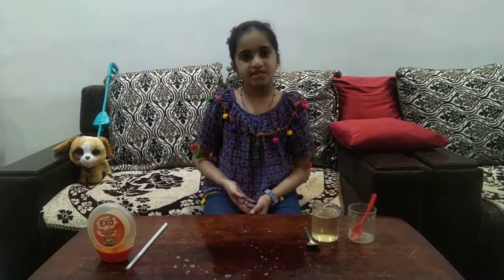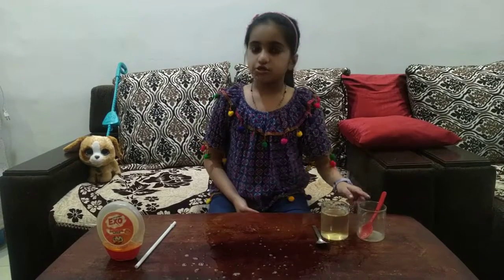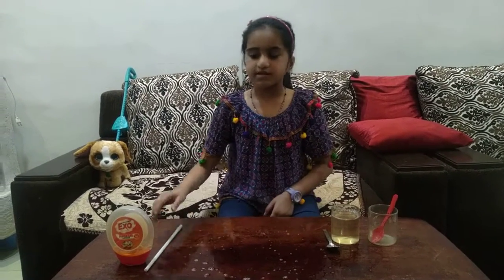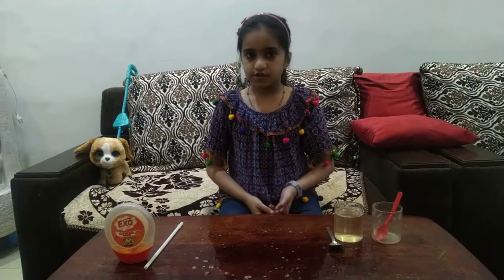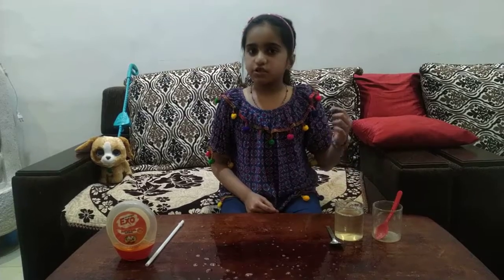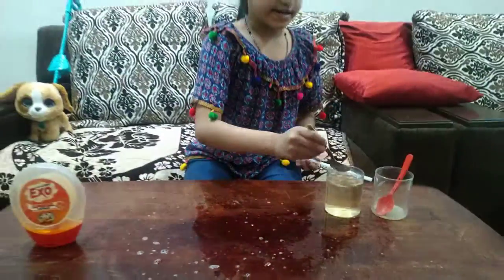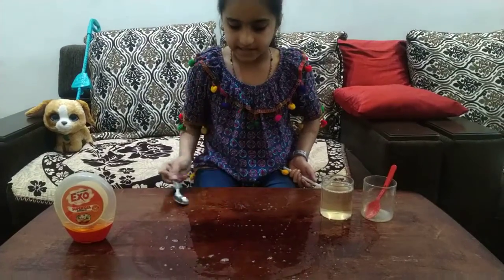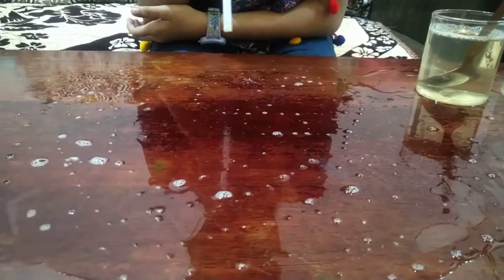Bubble inside the bubble